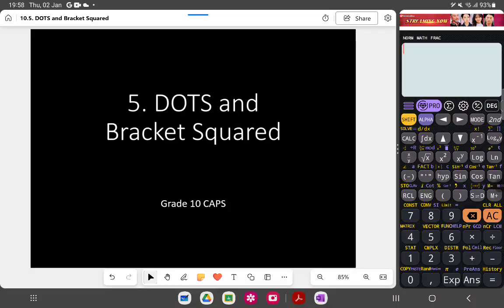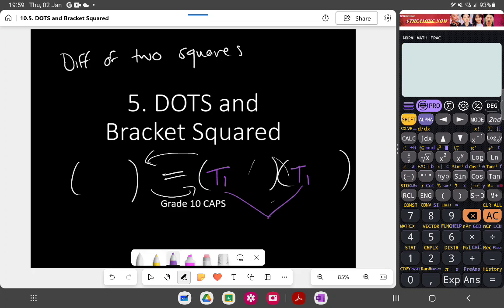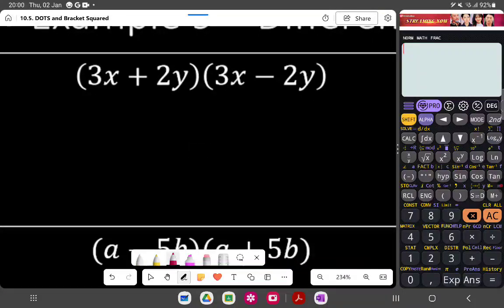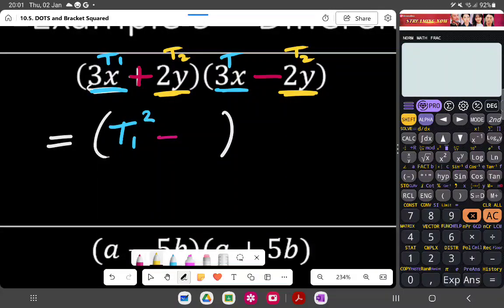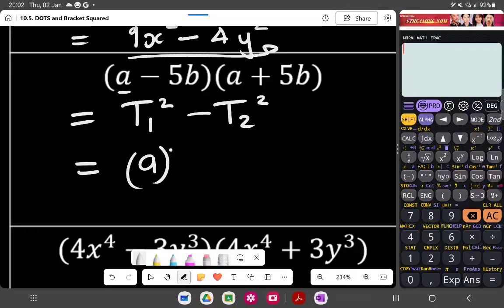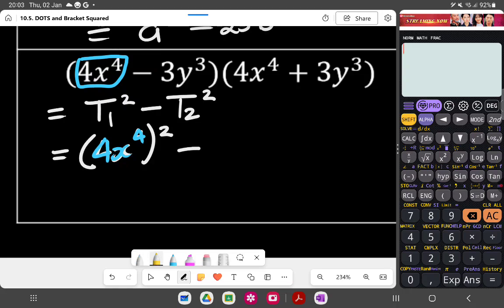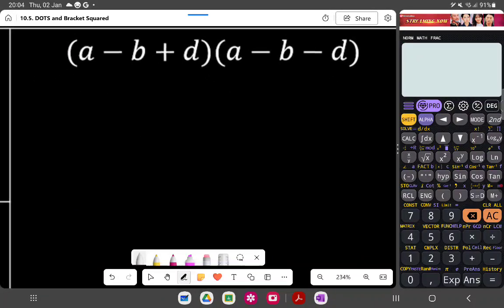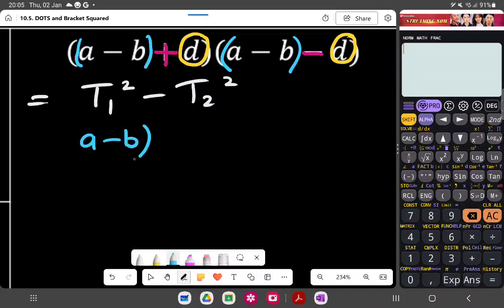10.5 DOTS and Bracket Squared